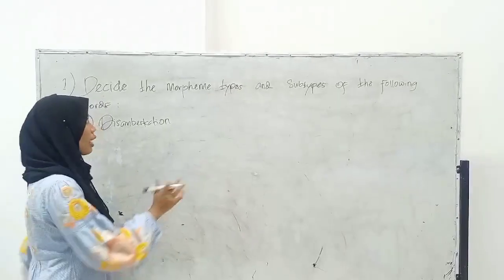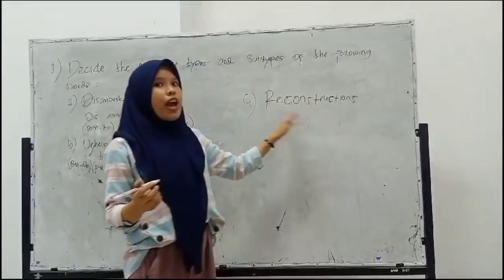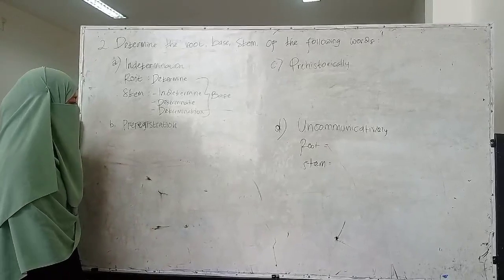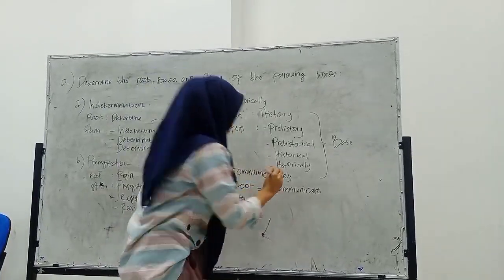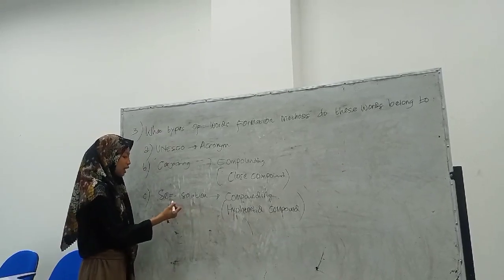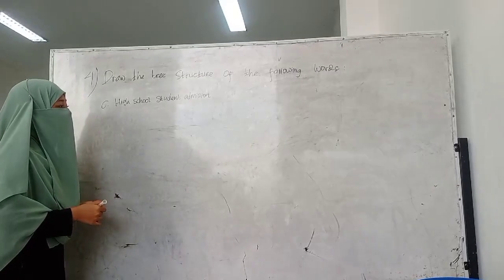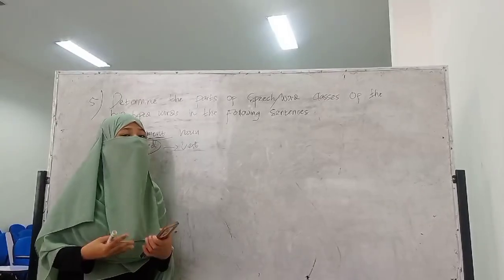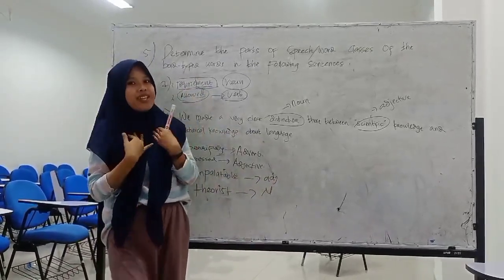project description final semester